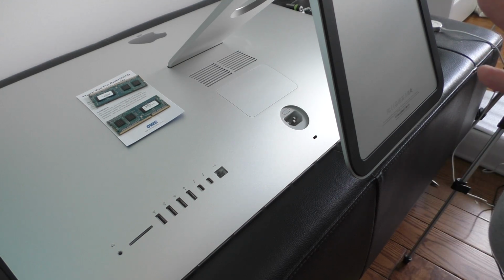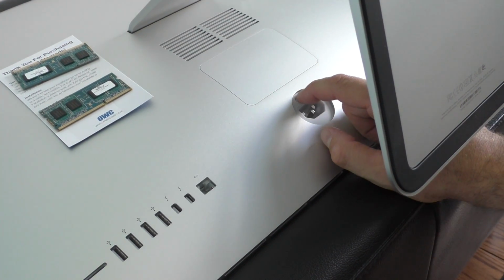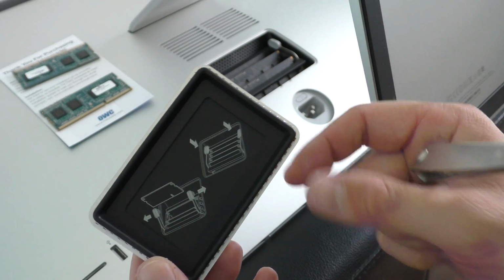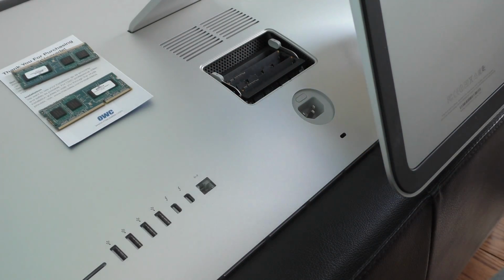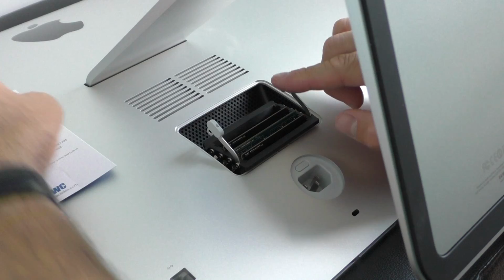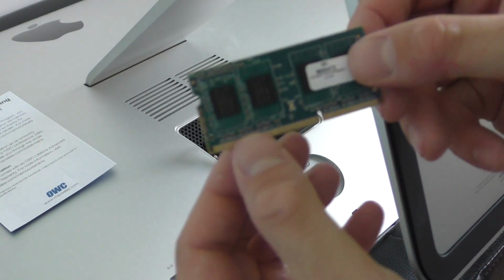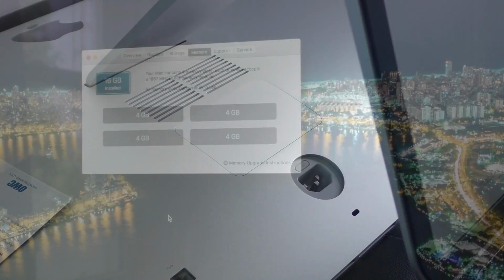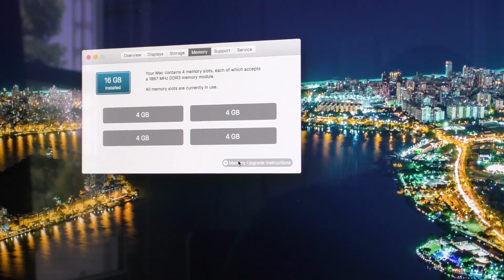How to install RAM - Memory on a Apple iMAC 27" 5K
A Quick installation guide on how to install ram on the Apple iMAC 27" 5K Late 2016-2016